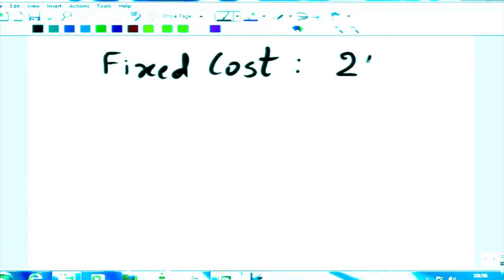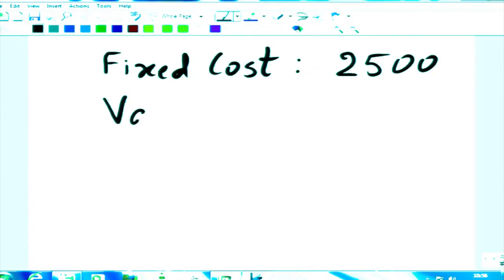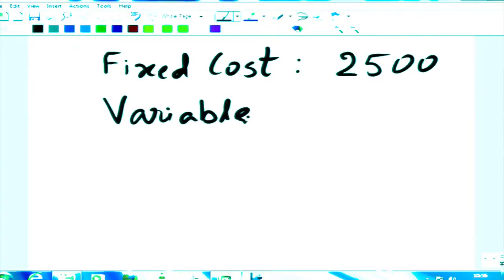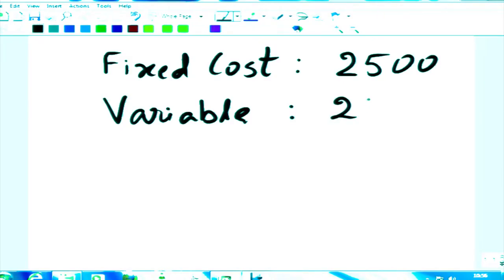S003 Changed Model of Funding to make the Program Self Sustaining in the Long Run